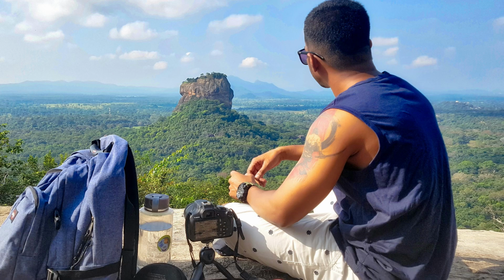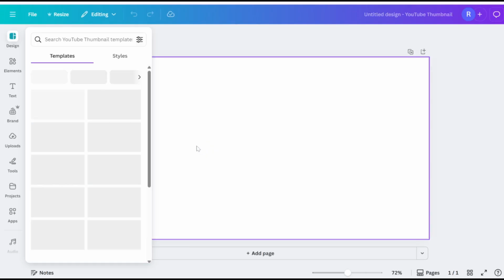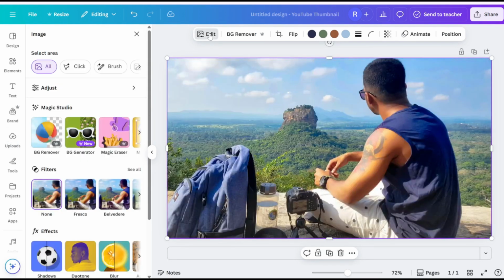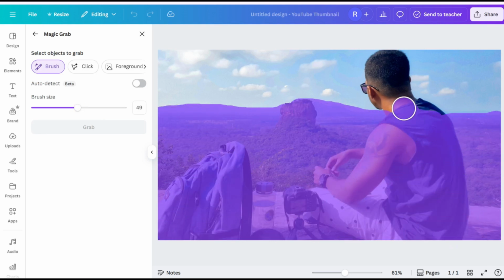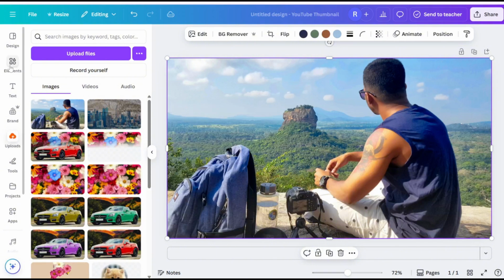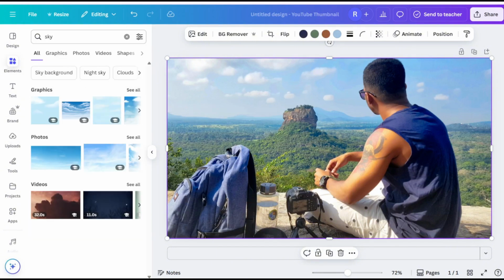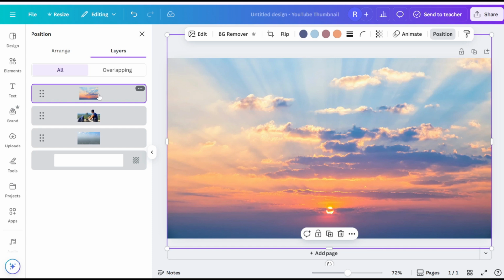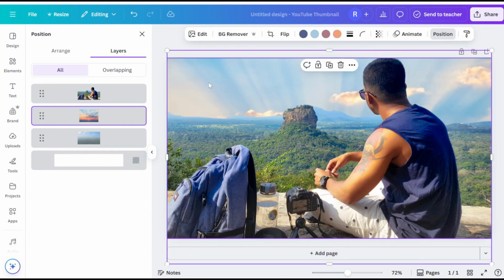How to Replace the Sky in Your Photos Using Canva Magic Grab – Quick & Easy Tutorial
In this video, I’ll show you how to replace skies in your photos using Canva’s Magic Grab tool. Let’s dive in!